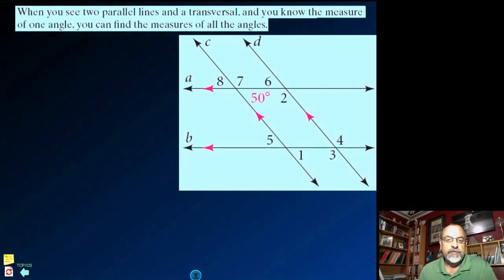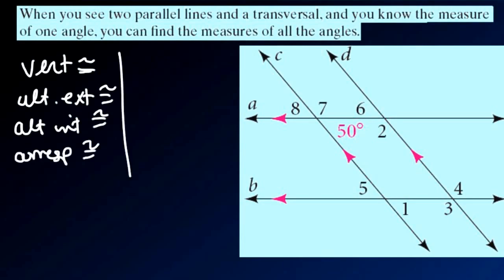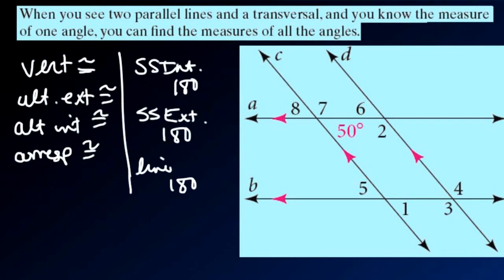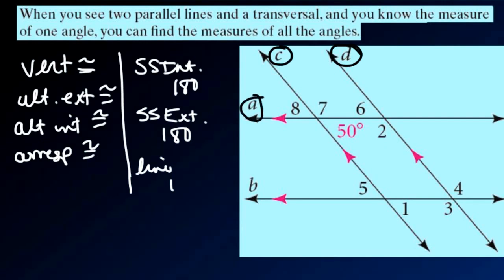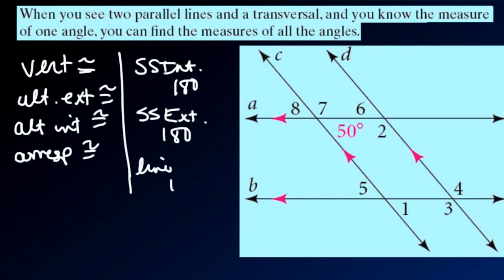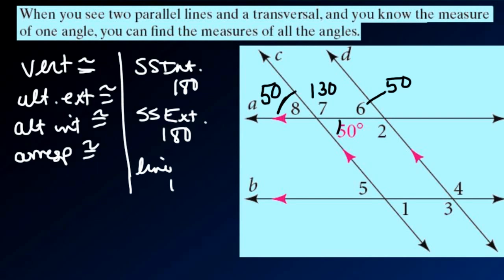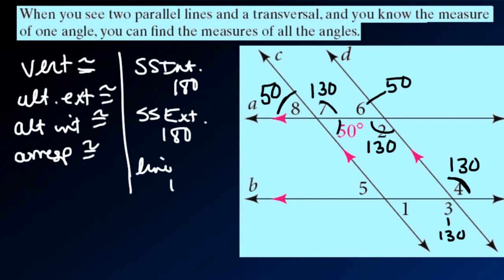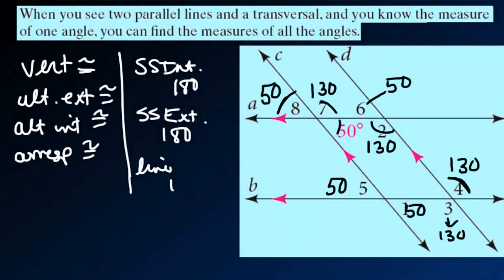G31C - Example Using Properties of Parallel Lines